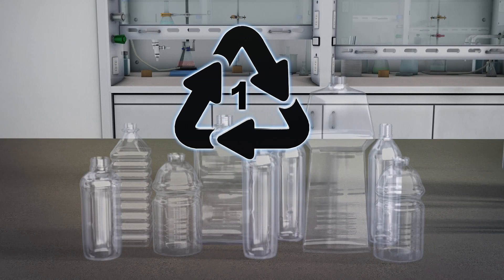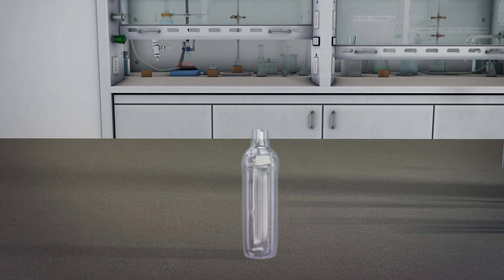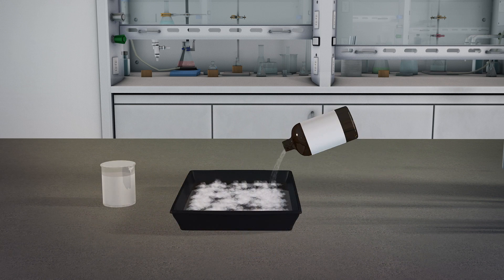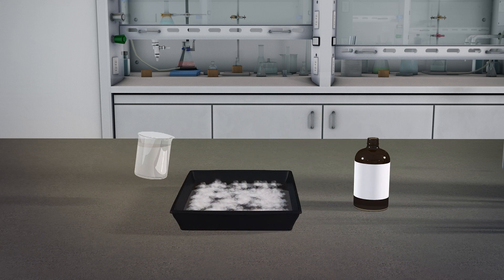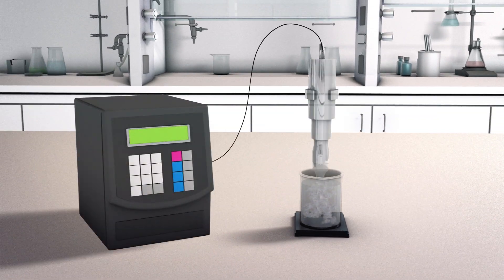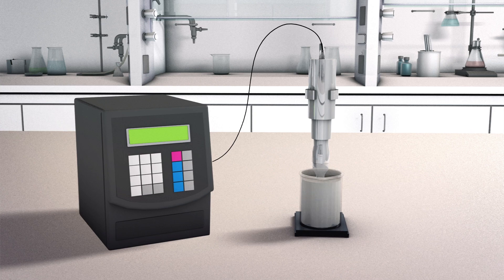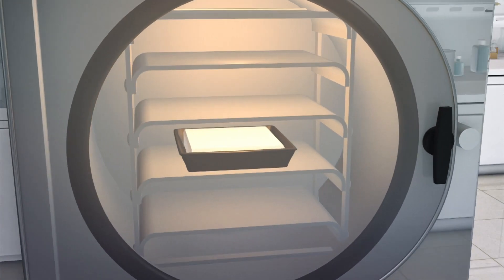Singapore researchers turn plastic bottles into aerogel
Researchers from the National University of Singapore have found a way to convert plastic bottles into an ultralight super material with various applications.

Eco-Business reports that the process involves plastic bottles made from polyethylene terephthalate or PET. These are first shredded into fibers and combined with several chemicals, including hydrochloric acid and polyvinyl acetate.

The solution is put in a sonicator where it is mixed using sound energy, then freeze-dried to produce an aerogel that is soft, durable, and flexible. One plastic bottle can produce an A4 sheet of aerogel.

According to a press release from the National University of Singapore, the aerogel is versatile, and can serve unique functions depending on the surface treatments. When coated with an amine group, it can be used in pollution masks to absorb dust particles and carbon dioxide.

It can absorb large amounts of oil when incorporated with various methyl groups, and withstand temperatures of up to 620 degrees Celsius when coated with fire retardant chemicals.

Researchers have listed several practical uses for the aerogels, like cleaning oil spills, building insulation, or as a lightweight thermal lining for firefighter coats.

The fabrication process is also quicker and more cost-effective than conventional methods, and easily scalable for mass production. Because of this, the team is hopeful that the technology can help decrease the damage brought about by widespread plastic pollution.

RUNDOWN SHOWS:
1. PET plastic bottles shredded into fibers, combined with chemicals
2. Solution mixed with sonicator, freeze-dried to form aerogel
3. Aerogel coated with amines to absorb dust and carbon dioxide
4. Aerogel can absorb oil, become heat resistant

VOICEOVER (in English):

"PET plastic bottles are first shredded into fibers and combined with several chemicals, including hydrochloric acid and polyvinyl acetate."

"The solution is put in a sonicator where it's mixed using sound waves, then freeze-dried to produce an aerogel that is soft, durable and flexible."

"The aerogel is versatile and can have unique functions with different surface treatments. When coated with an amine group, it can be used in pollution masks to absorb dust particles and carbon dioxide."

SOURCES:
National University of Singapore, Eco-Business